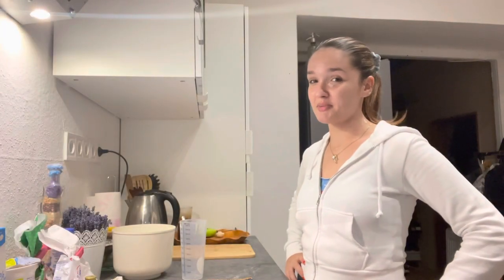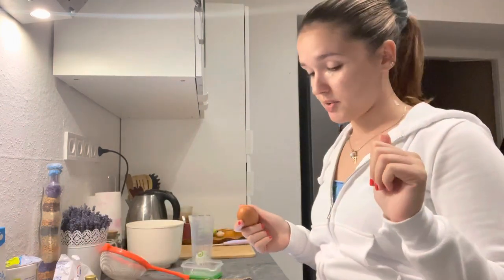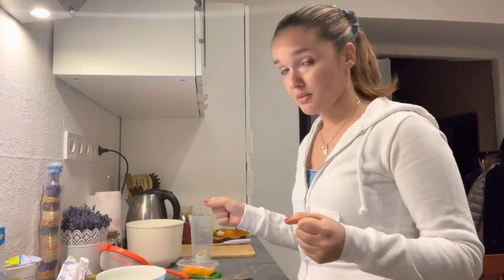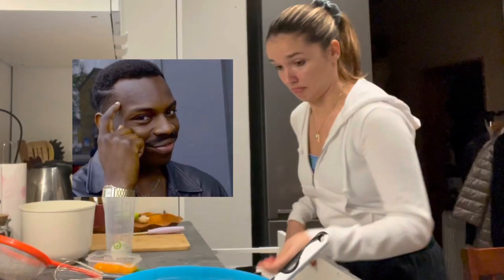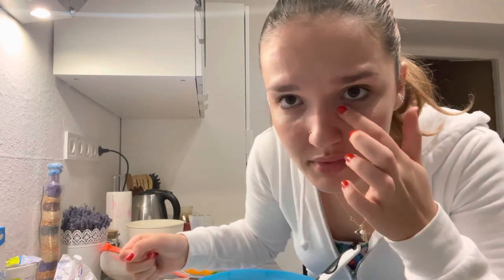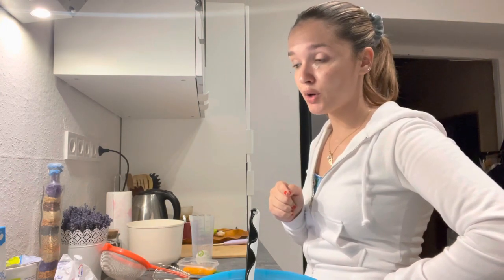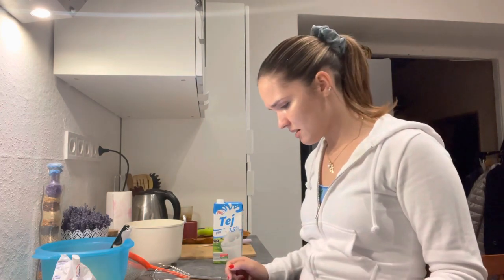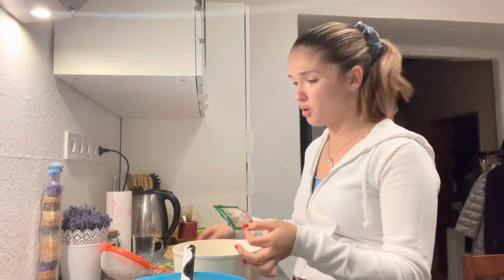the reason why i’m not engaged - ROSE MAY